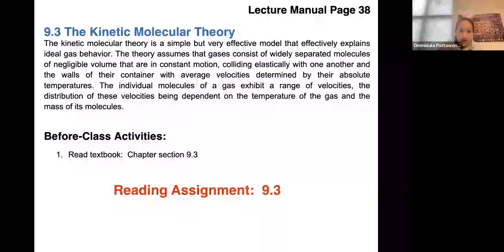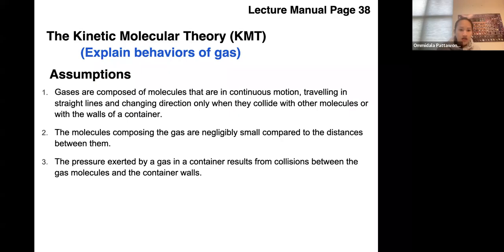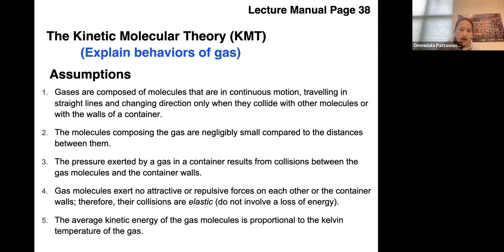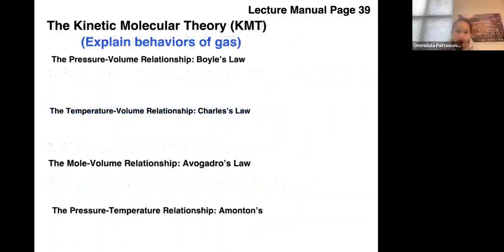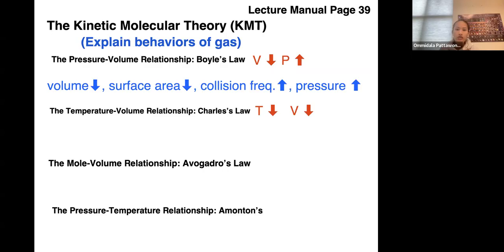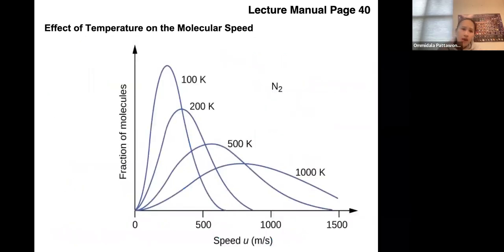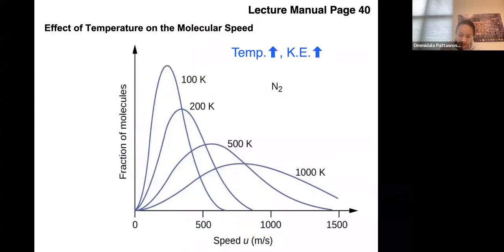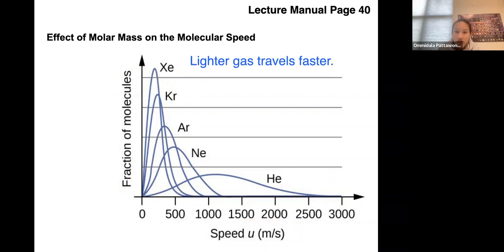CH122 Lecture Video Chapter 9.3